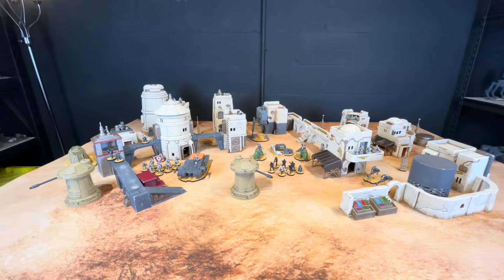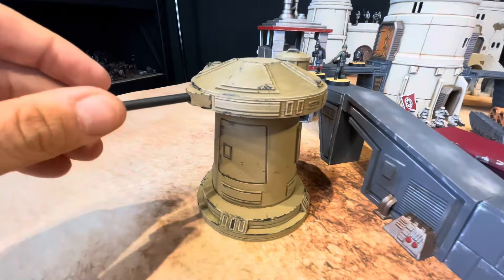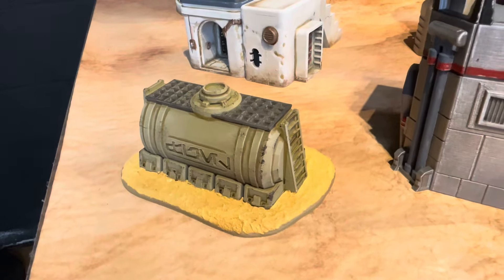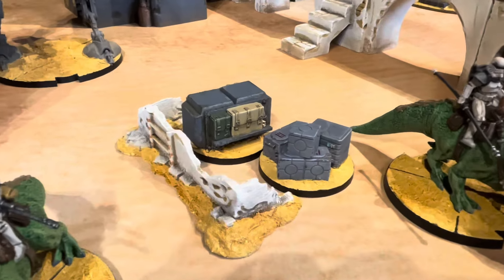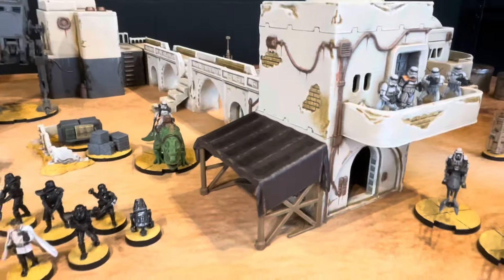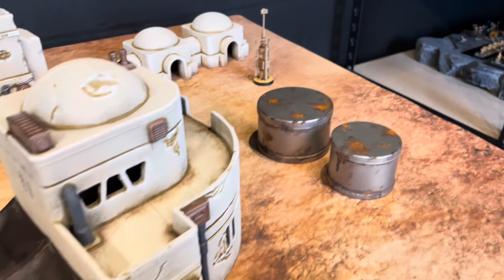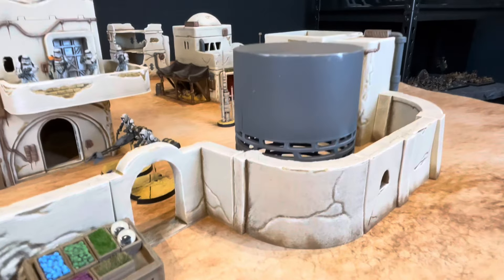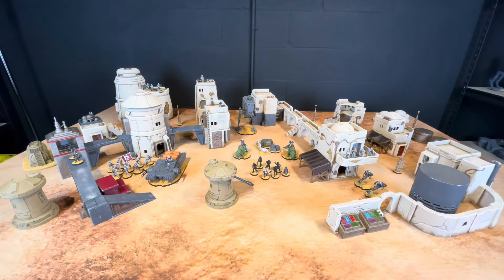Star Wars Legion Desert Terrain Showcase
3D Printed Terrain for Legion.